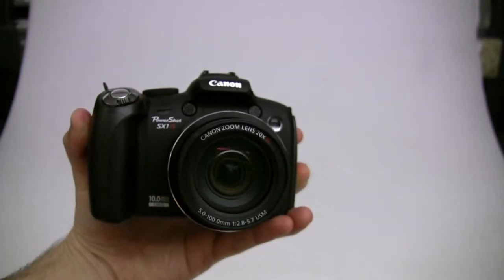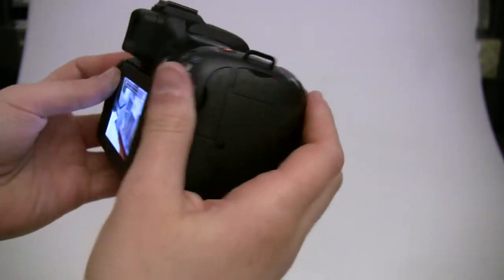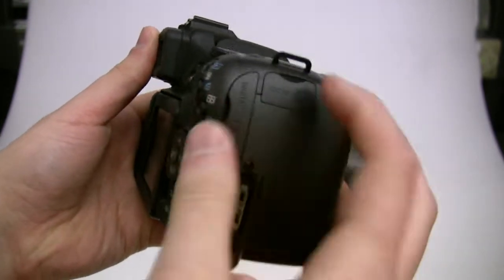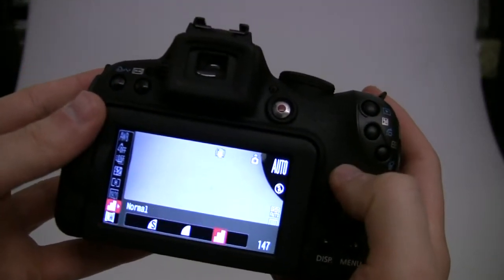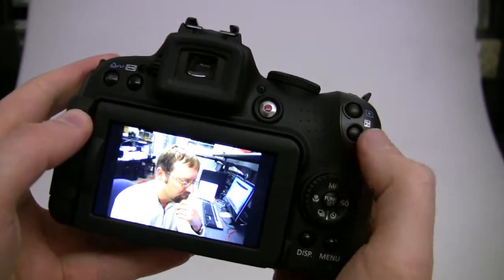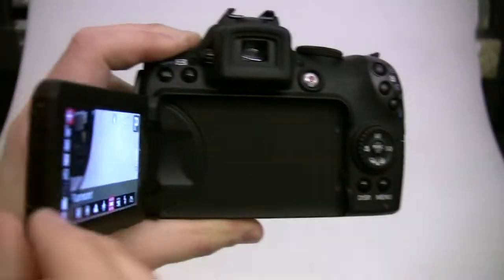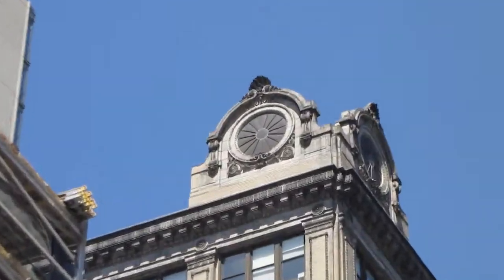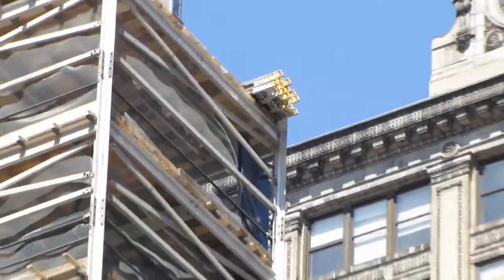Canon PowerShot SX1 Hands-on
Interface walk through and actual HD video from the Canon SX1